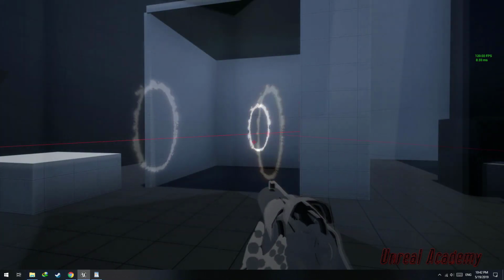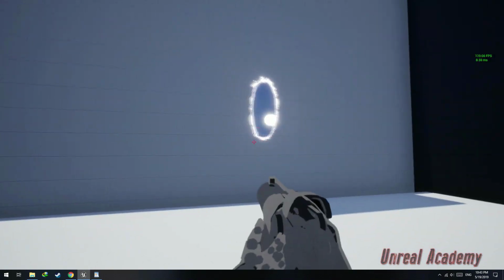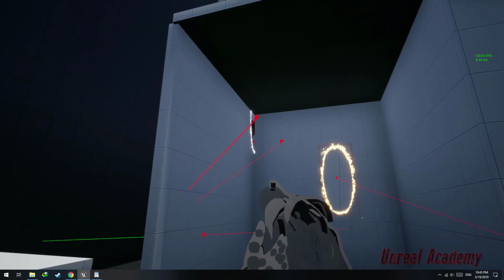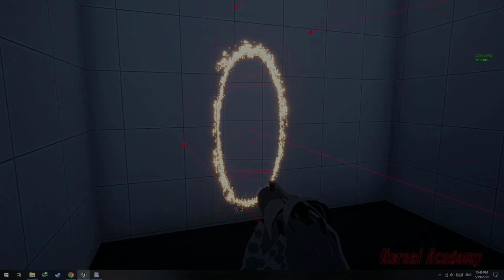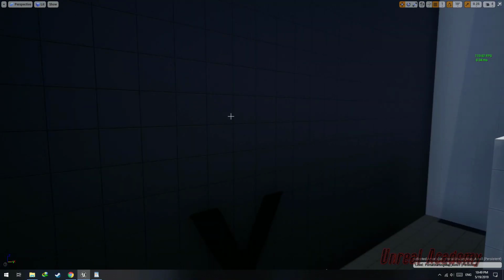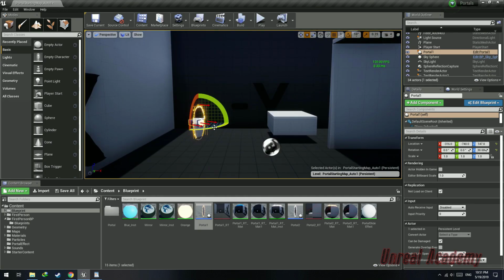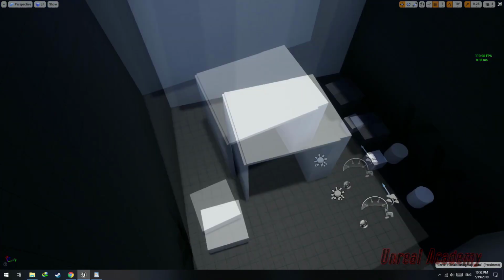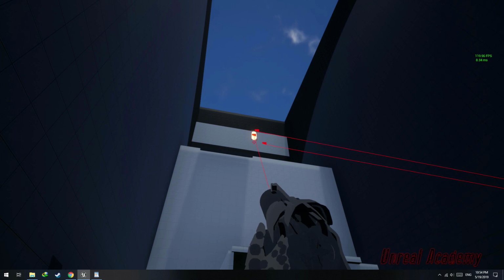UE4 Portal Gun Tutorial Series - Part 1 - Overview, Features & Limitations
PLEASE WATCH AN AD ON THE VIDEO TO SUPPORT ME!
DOWNLOAD THE FINISHED PROJECT FROM HERE BY DONATING $3 OR MORE

Hey Guys! In this video, I give you an overview of the portal tutorial series that's going to take place, what it's limitations are, and when the series will begin! Hopefully, this will help you decide whether the tutorial is what you guys are looking for!

My Rig:
CPU: i5 4690k
RAM: Corsair 16GB DDR3 Ram
GPU: MSI GTX 1060 Gaming Z
OS: Windows 10 Pro 64bit